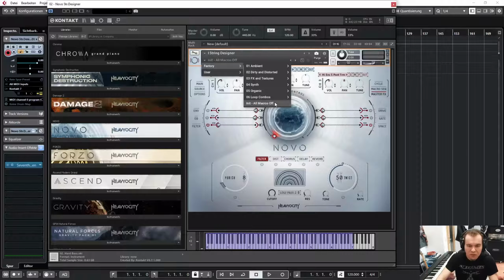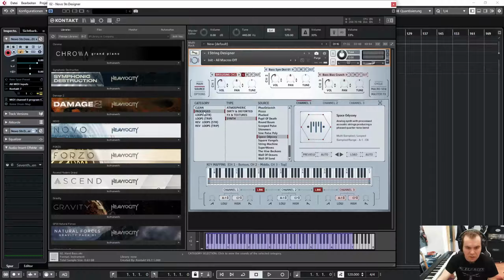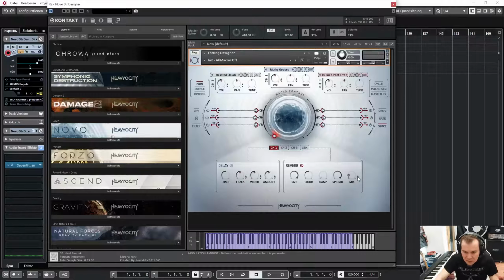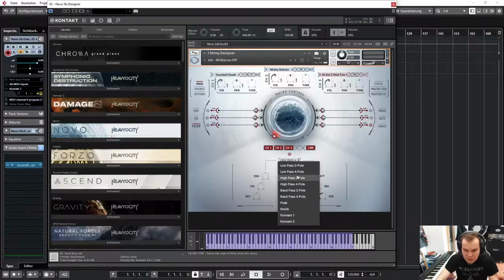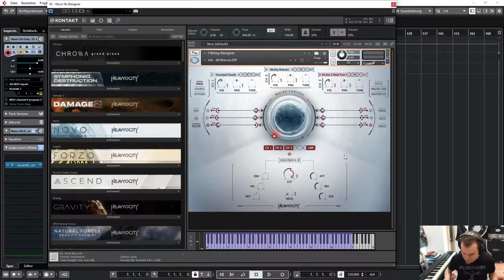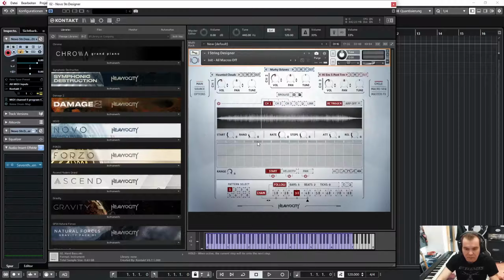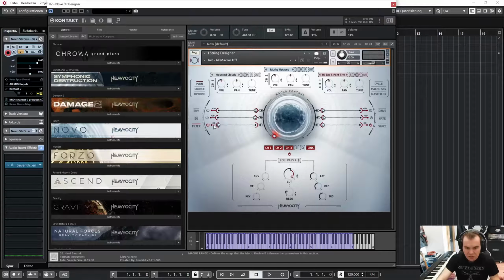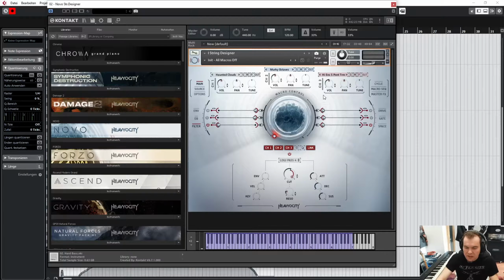Heavyocity NOVO String Designer - Sound Design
This video is about Sound Design with the String Designer Engine from Heavyocity's NOVO Modern Strings library.
I'm going quickly through a few possibilities to create and shape your own unique sounds with the different options and parameters in the String Designer Engine like the filters, the reverb, the cycle engine and so on.
The reason for this video is not just rely on presets but create your own unique sounds with the engine.

Chapters:
00:00 Intro
01:35 Source Sounds
05:50 Seventh Heaven Reverb
06:40 Automated Reverb
09:33 Automated Filters
13:39 Adding Resonance
14:56 Cycle Engine
17:51 Recording CC-1 Automation
20:04 Outro

Amazon Music
and all other well-known digital platforms ;)